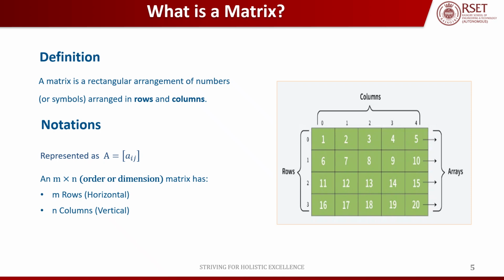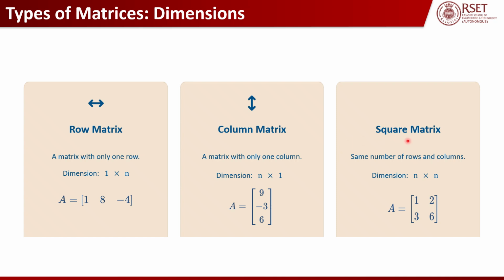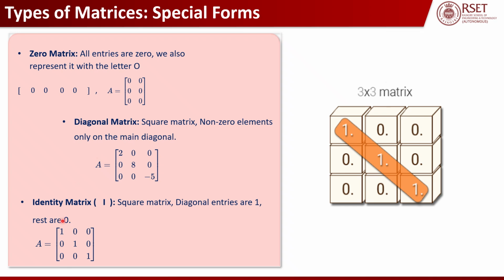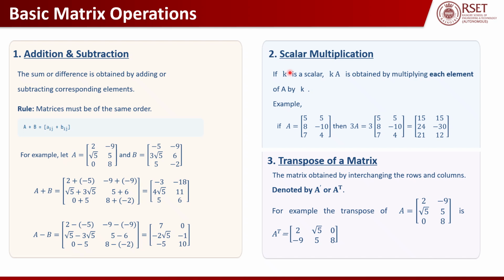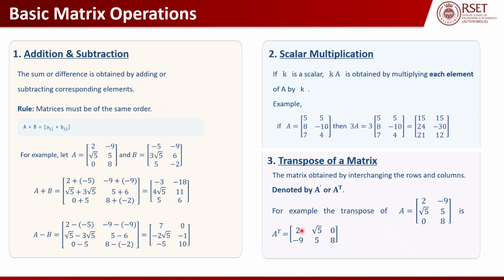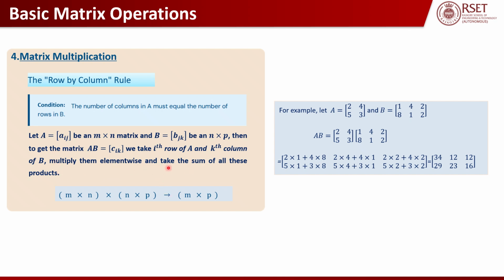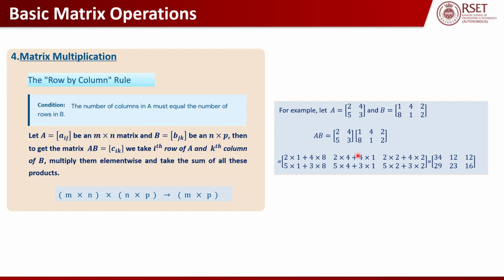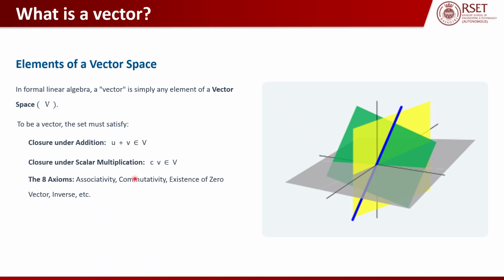Module 1 Session 1